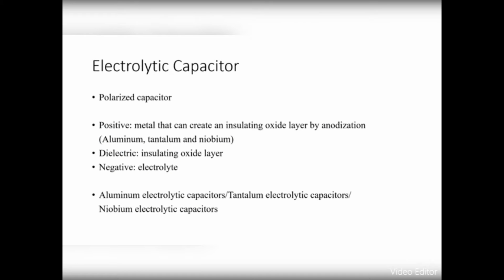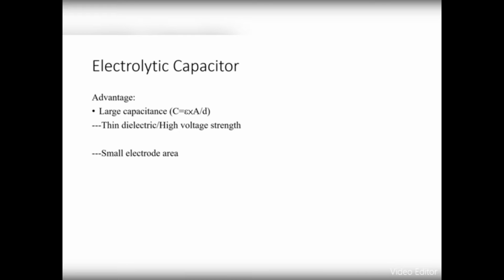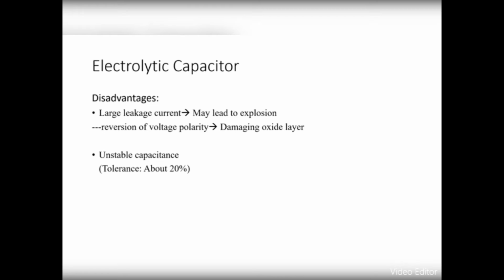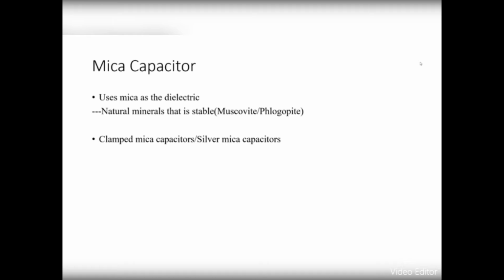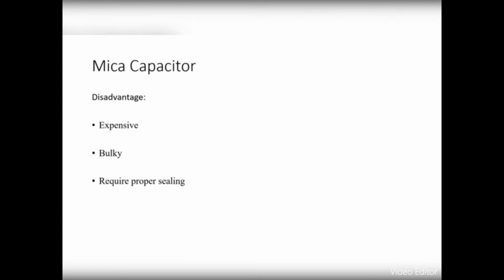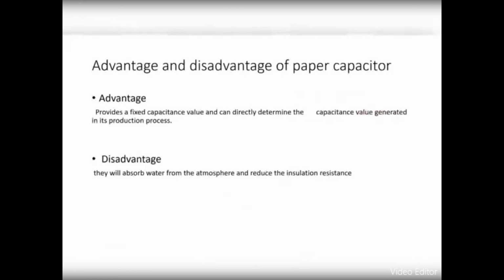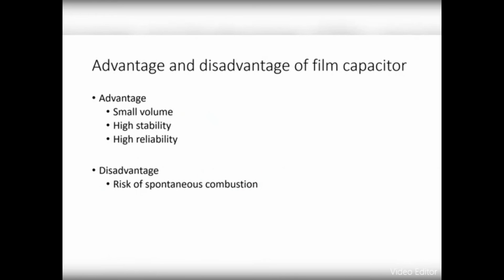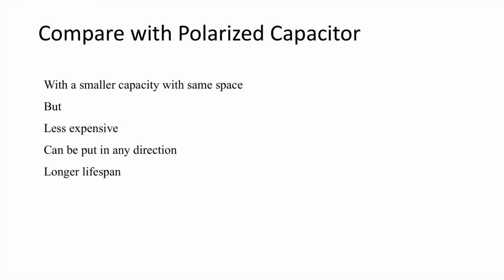Group 14 mini project